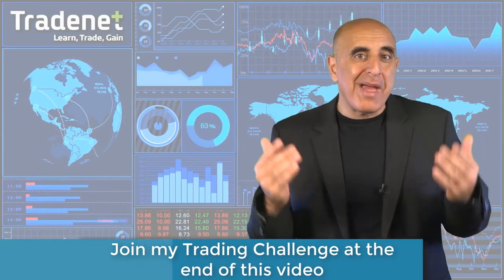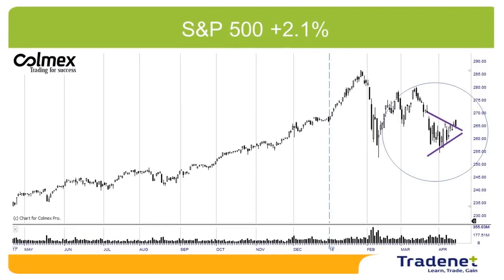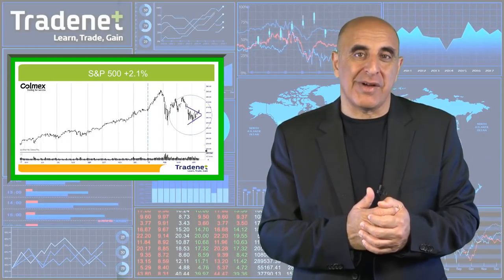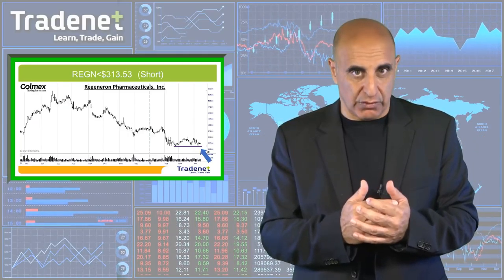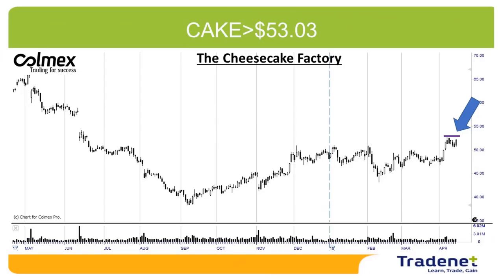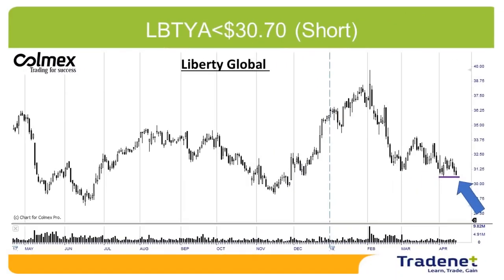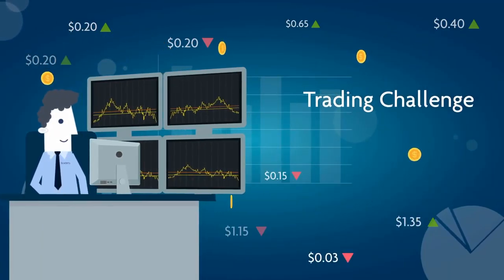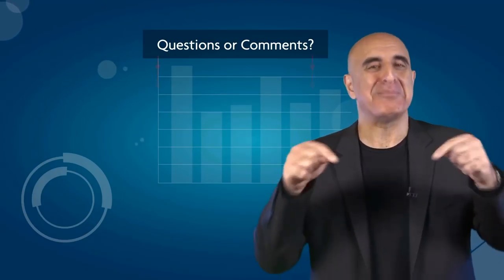Swing Trading Weekly Review - April 15th.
The S&P 500 rose 2.1% last week. The first quarterly reports came out with good results from the leading banks, however, the market reacted with a classic “Sell the news“, a bad sign for some leading companies’ reports that will be published this week: IBM, AXP, PG and JNJ. On the other hand, the trade war calmed down and the Syrian attack is no longer a threat. The market is ready for the return of the “pullback buyers" who may paint the screens in green this week. Let’s take a technical view of the market.